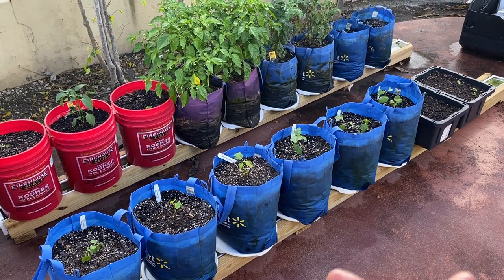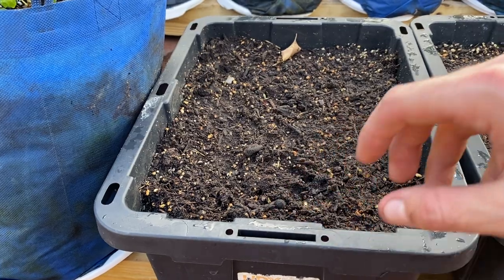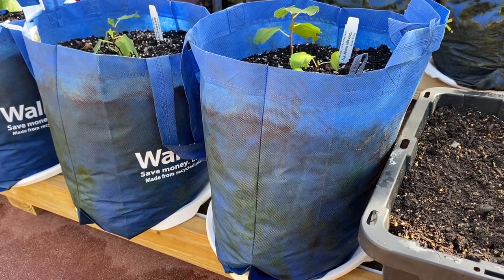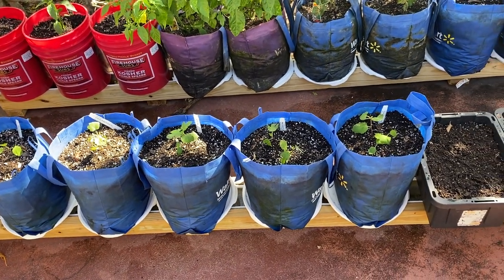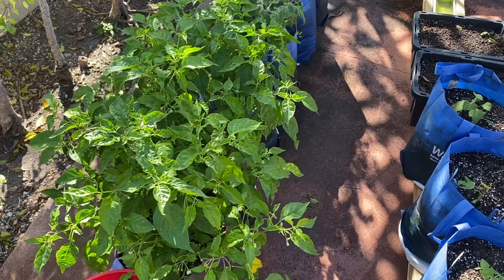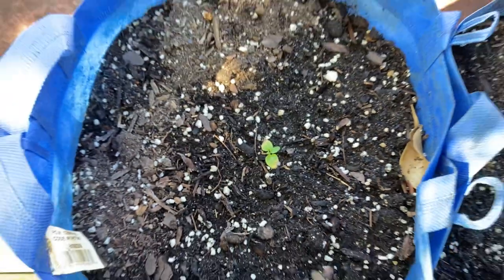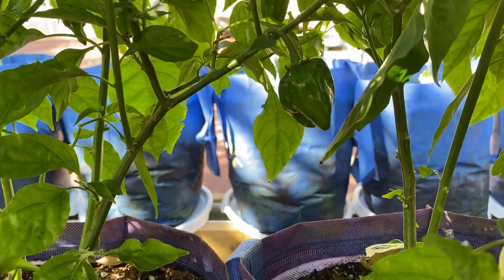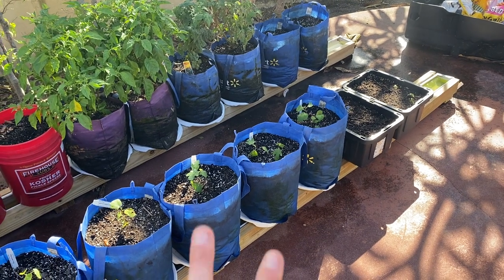Self Watering Grow Bags / Rain Gutter Grow System / Container Garden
￼In this video I do a quick update of my self watering containers or rain gutter grow system or sub irrigated planter or just container garden. The rain gutter grow system was developed by Larry hall and this is a rendition of that.